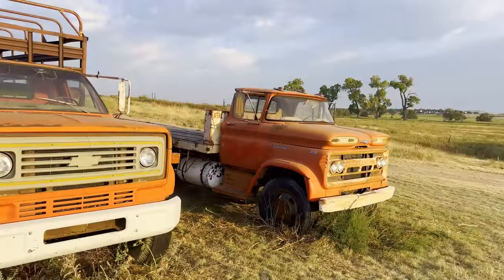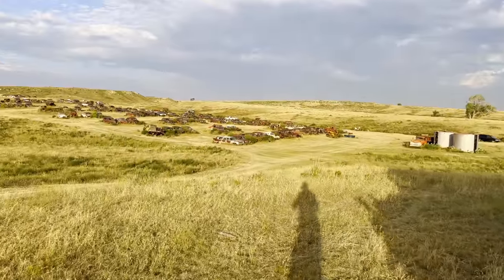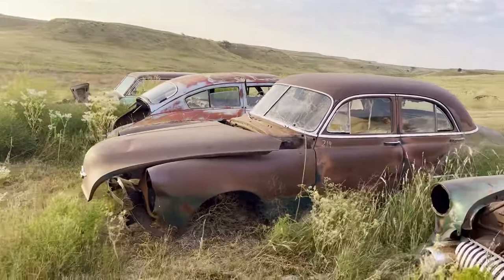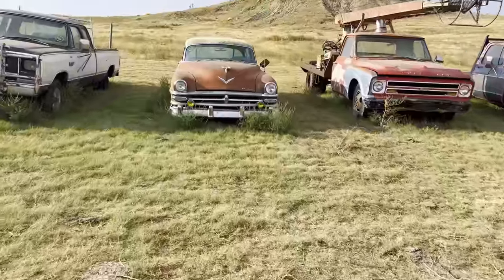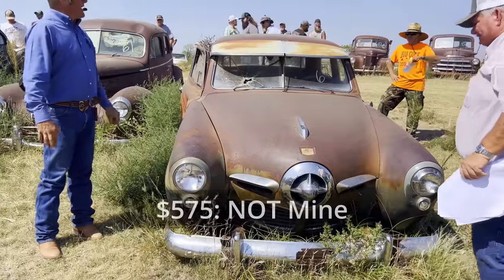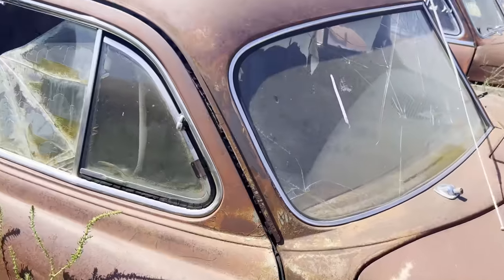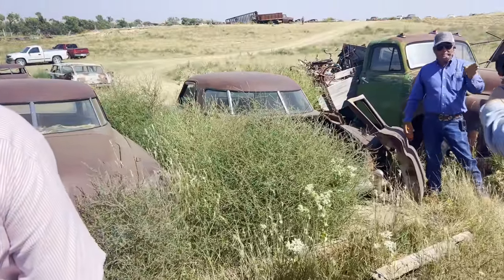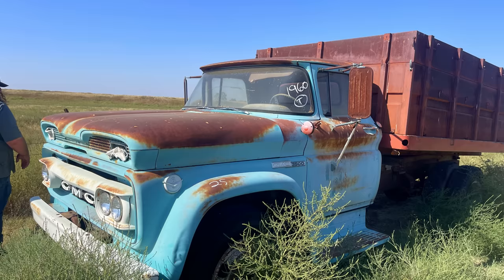INCREDIBLE Auction! 275+ Antique Cars & Trucks Scattered in the Hills of Western Kansas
. I bought some amazing vintage rides at this sale!